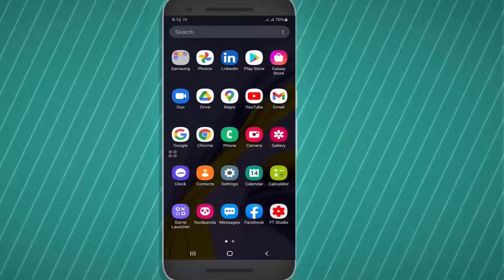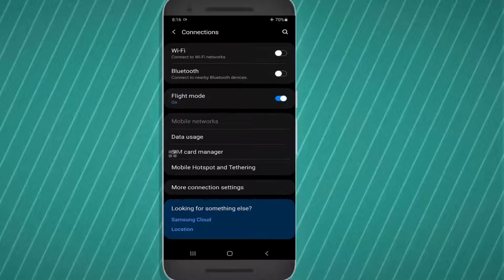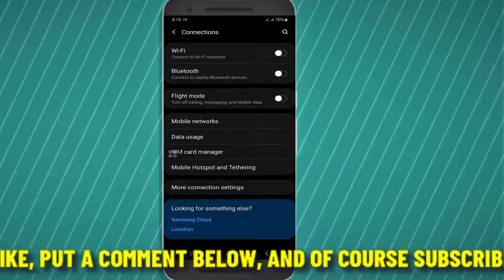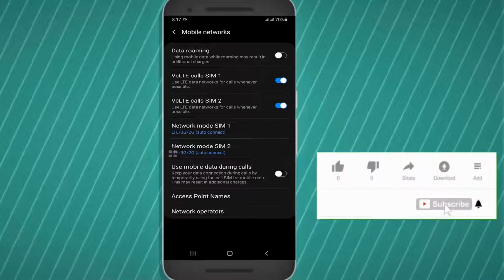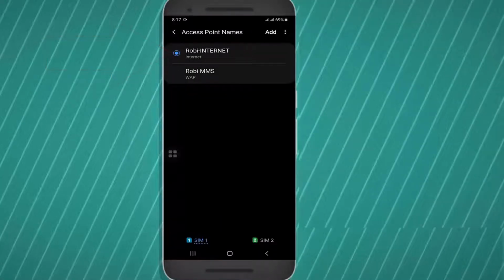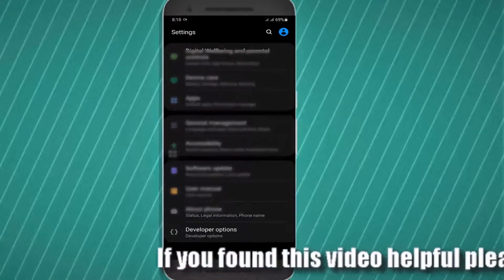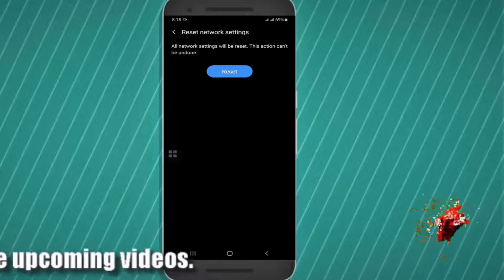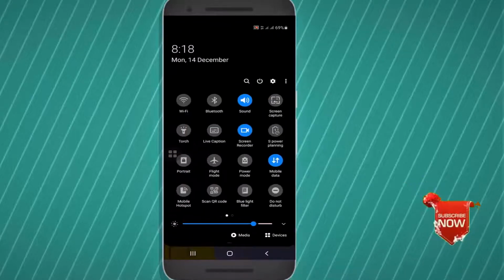Data Is On But Can't Access The Internet || Mobile Data Not Working on Samsung/Android [Fixed] 2026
SOLUTION: How to fix data is on but can't access the internet Android 2026/Mobile data not working on Samsung, Android 12,14,13,15,16/data is on but can't access the internet problem on Samsung or any Android phone English tutorial 2026-22.
If you are having trouble with your Android or Samsung phone's data is on but can't access the internet then, this video will be helpful for you to fix this problem easily.

Here I am showing 2 easy ways to solve data is on but cant access the internet and mobile data not working on Android using the Samsung Galaxy M21 Android phone, according to this tutorial you can fix this problem using any version of all Android phones.